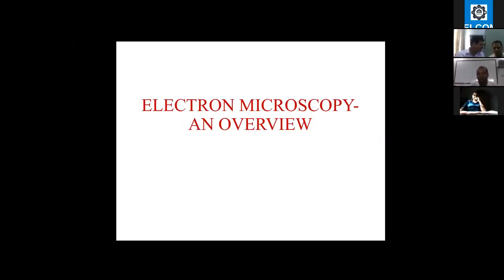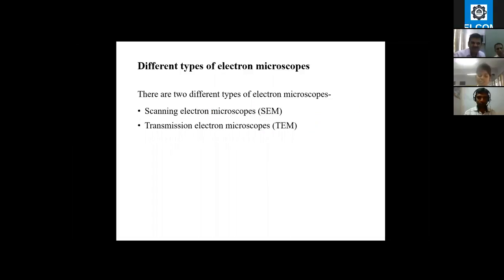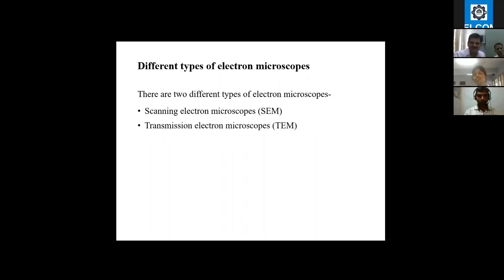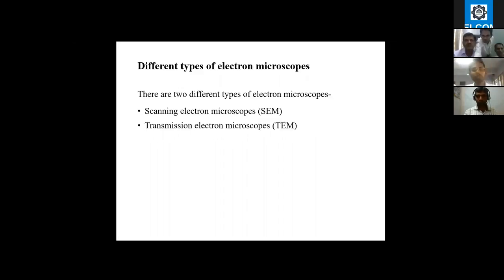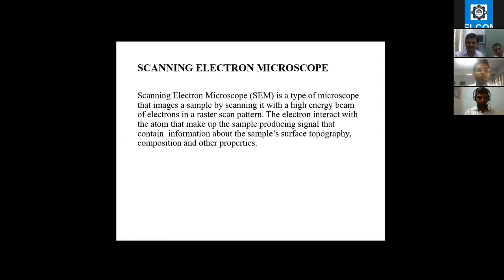Presentation 2: ELECTRON MICROSCOPY – An Overview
Author's: ANJALI PRIYA, Department of Electrical & Instrumentation Sant Longowal Institute of Engg. & Technology Sangrur, India .
ABHISHEK SINGH, Department of Electrical & Instrumentation Sant Longowal Institute of Engg. & Technology Sangrur, India.
NIKHIL ANAND SRIVASTAVA, Department of Electrical & Instrumentation Sant Longowal Institute of Engg. & Technology Sangrur, India.
The electron microscope (EM) is one of the most widely used instruments in research laboratories and is central based to micro-structural analysis and therefore important to any investigation related to the processing. The SEM/TEM provides information relating to topographical features, morphology, phase distribution, com-positional differences, crystal structure, crystal orientation, and the presence and location of various defects. The strength of the SEM lies in its inherent versatility due to the multiple signals generated, simple image formation process, wide magnification range, and excellent depth of field. Later The SEM has more than 300 times the depth of field of the light microscope. The higher magnifications of the SEM are rivaled only by the transmission electron microscope (TEM) which requires the electrons to penetrate through the entire thickness of the sample. TEM images allow researchers to view the samples on a molecular level, making it possible to analyze structures and texture clearer and resolute which is useful in the study of crystals and metals and also has industrial applications. As a result, sample preparation of bulk materials through TEM is tedious and time-consuming compared to the ease of SEM sample preparation and may also damage the micro-structure.